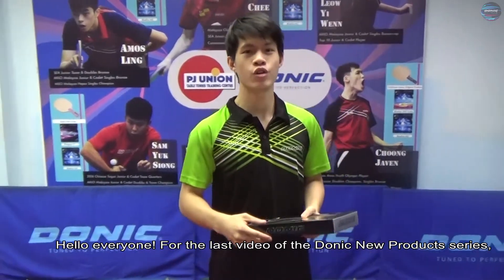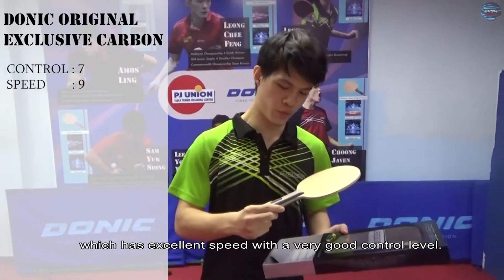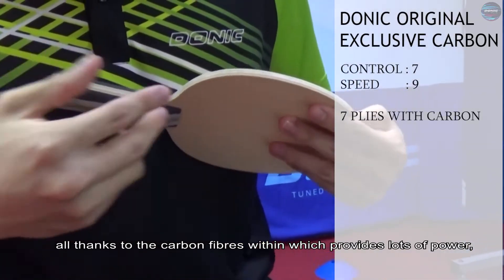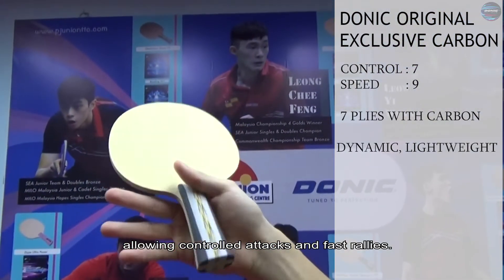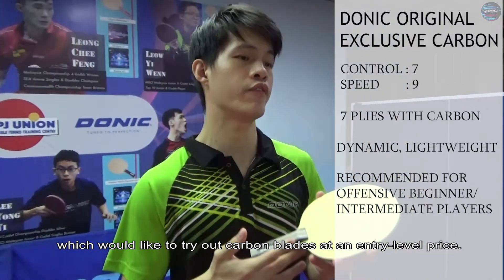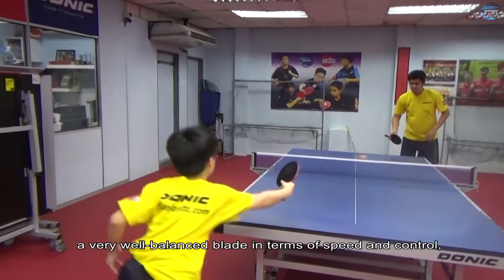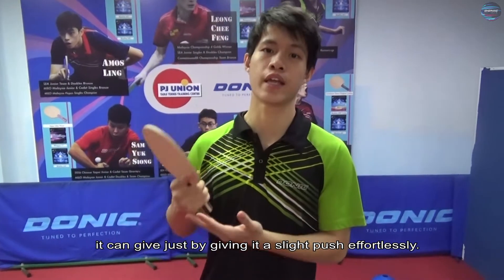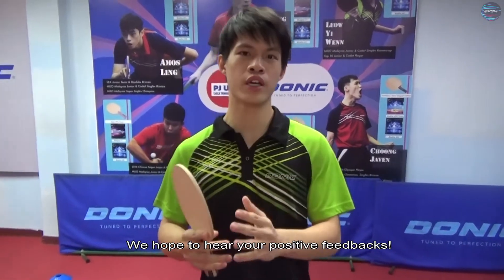𝑵𝑬𝑾 𝑫𝑶𝑵𝑰𝑪 𝑷𝑹𝑶𝑫𝑼𝑪𝑻𝑺 (7/7) - 𝐃𝐎𝐍𝐈𝐂 𝐎𝐑𝐈𝐆𝐈𝐍𝐀𝐋 𝐄𝐗𝐂𝐋𝐔𝐒𝐈𝐕𝐄 𝐂𝐀𝐑𝐁𝐎𝐍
𝐃𝐨𝐧𝐢𝐜 𝐎𝐫𝐢𝐠𝐢𝐧𝐚𝐥 𝐄𝐱𝐜𝐥𝐮𝐬𝐢𝐯𝐞 𝐂𝐚𝐫𝐛𝐨𝐧 𝐒𝐡𝐨𝐫𝐭 𝐕𝐢𝐝𝐞𝐨🏓
A short intro of our GOOD CONTROL POWER TABLE TENNIS BLADE - Donic Original Exclusive Carbon! Purchase it through our Lazada or Shopee shops for 100% ORIGINAL products!

Product: Donic Original Exclusive Carbon
Model: FL

The fastest blade in Donic Exclusive series. The ayous outer veneer and the carbon fibres provide lots of power along with good control.

Technology: 7 plies made of kiri (inner ply), carbon (3+5), ayous (2+6) and ayous (1+7, outer ply)

Characteristics: Dynamic, fast, lightweight and controlled
Recommended for: Offensive players looking for a carbon blade at an entry-level price

Control: 7
Speed: 9
Weight: Approx. 85g

Find out how to start searching for the best table tennis equipment with Donic and PJ Union TTC. ✨

Donic Malaysia

pjunionttc